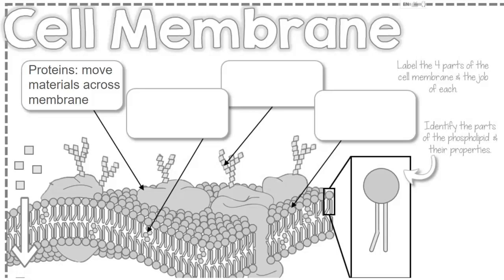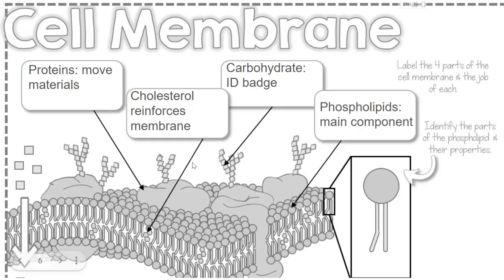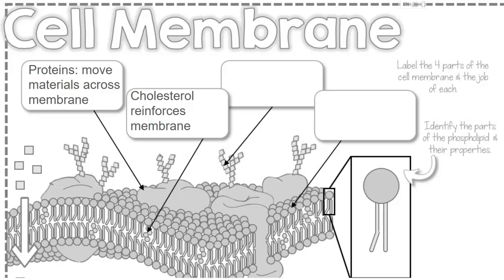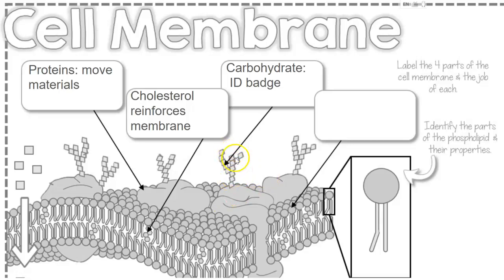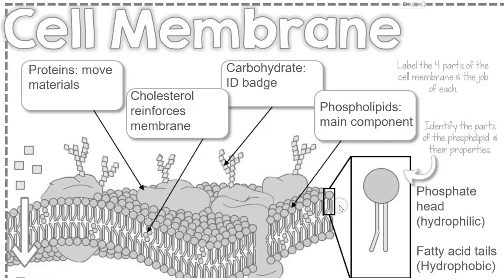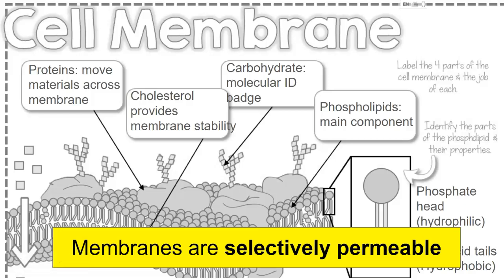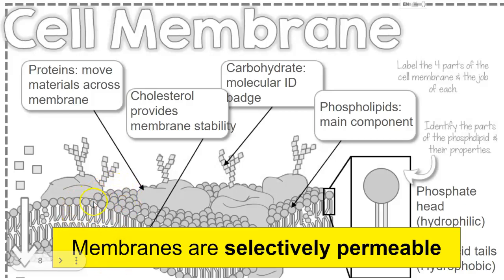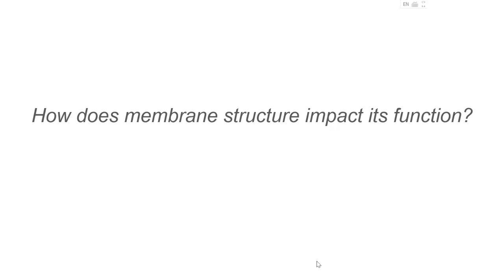4.4 Membrane Structure and Function